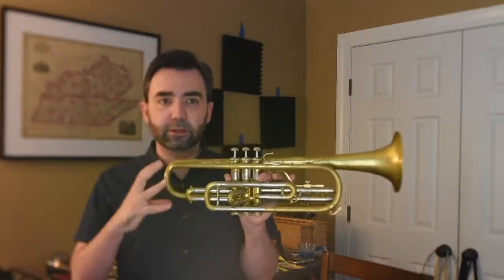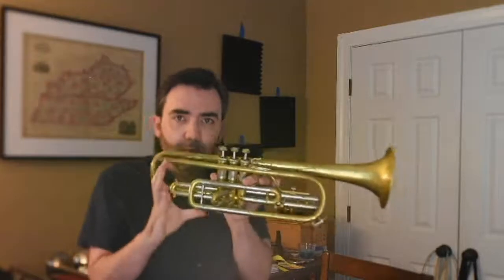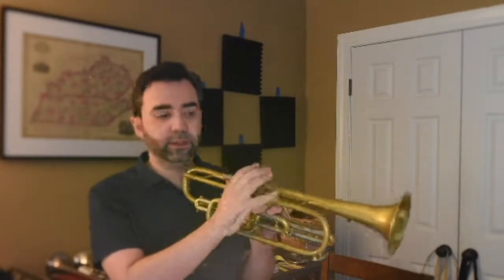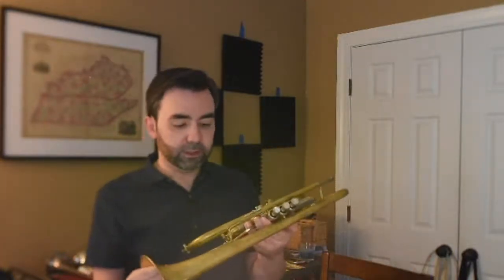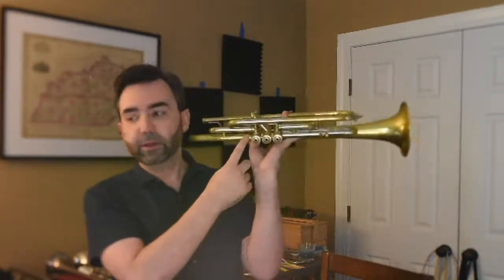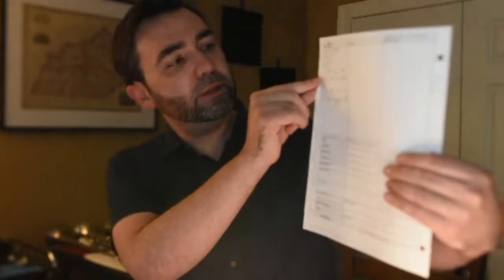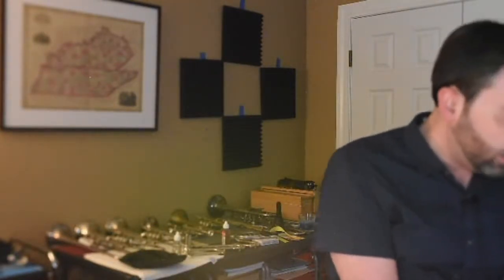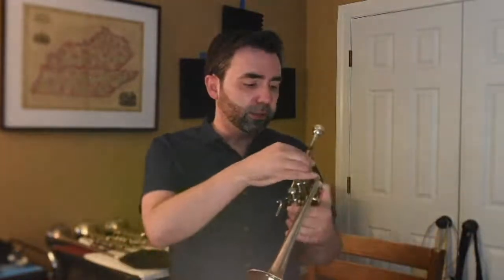Lesson Components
Scales, Flexibility, Transposition, Sight-reading, Excerpts, and other materials.